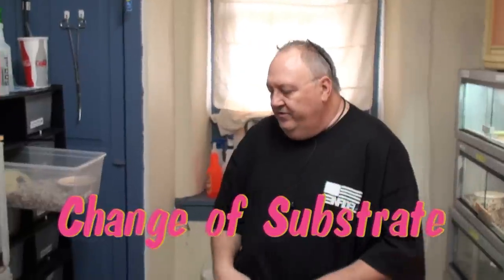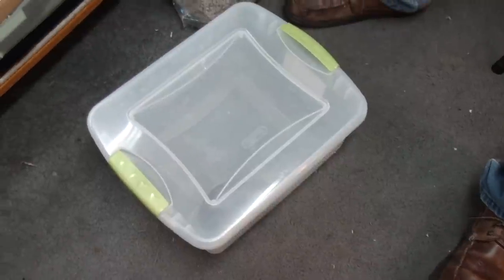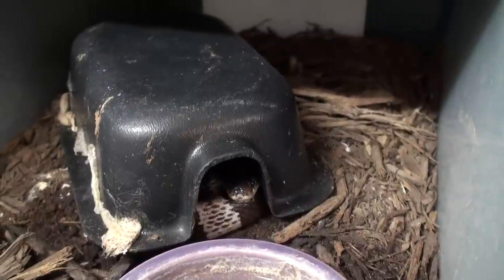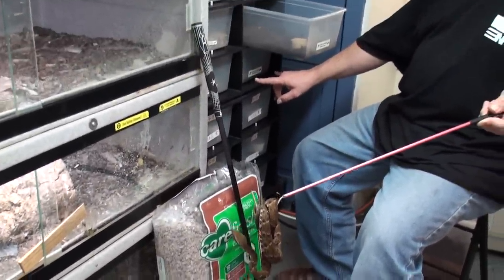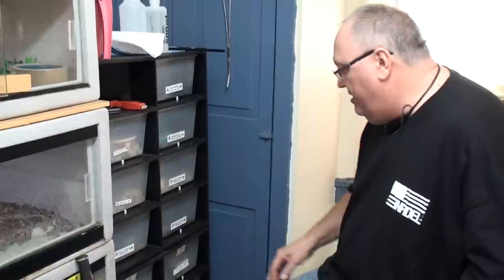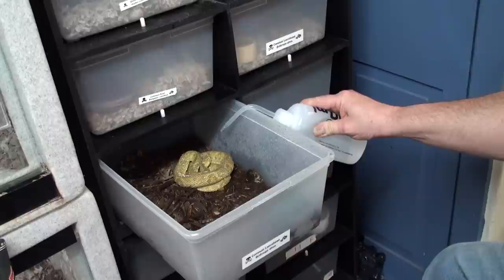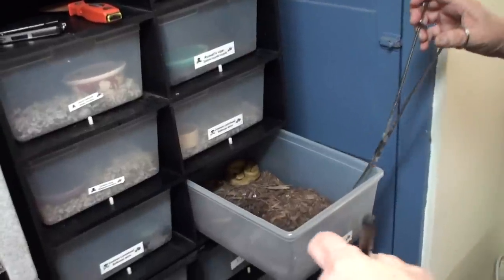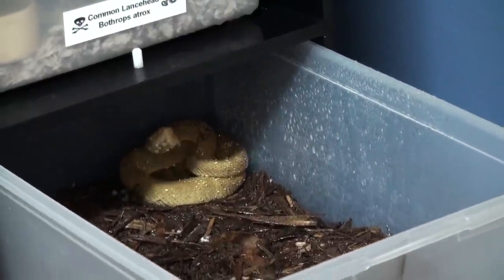Change Of Substrate: Cast of Many